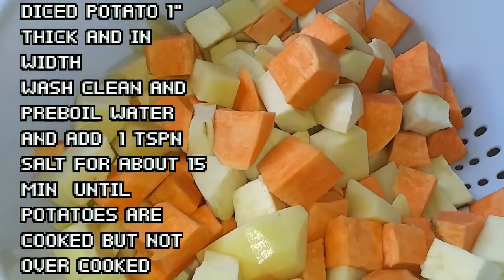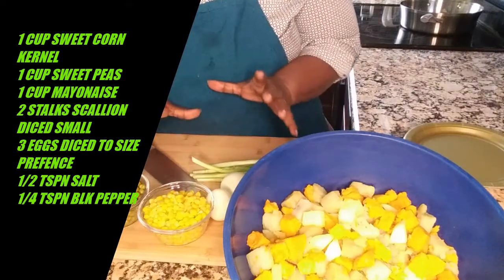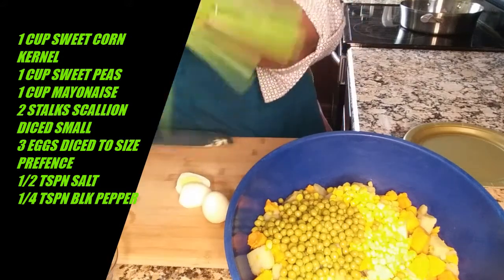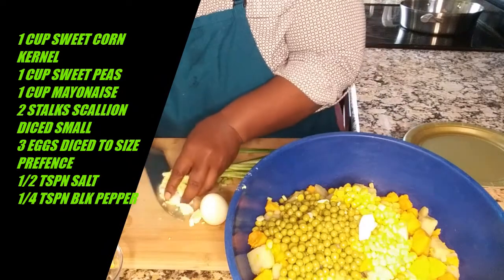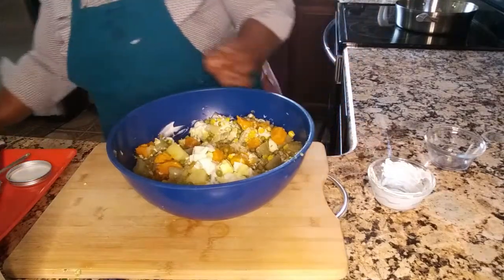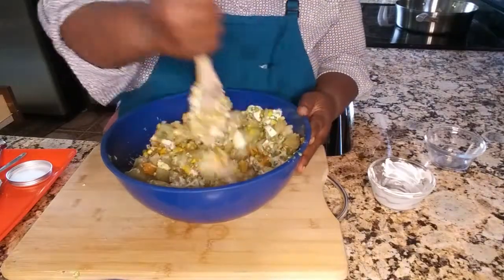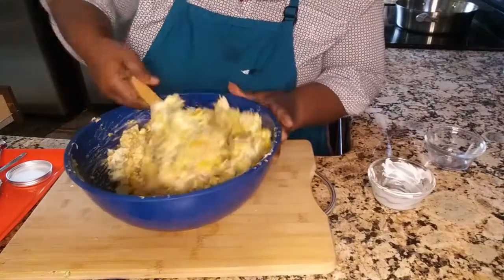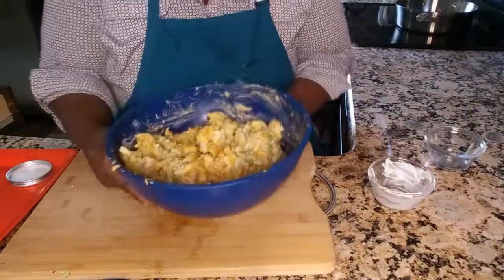ENSALADA PAPAS/ POTATO SALAD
3 types of potato, 1 cup mayonnaise ,1 cup sweet kernel corn ,1 cup sweet peas, 3 boiled eggs , diced potatoes 1" wide,& thick boiled potatoes to cook chill cooked potatoes add dice boil eggs finely diced scallion ,1/4 tspn salt ,1/4 tspn black pepper, mixed together chill for 20 minutes then serve